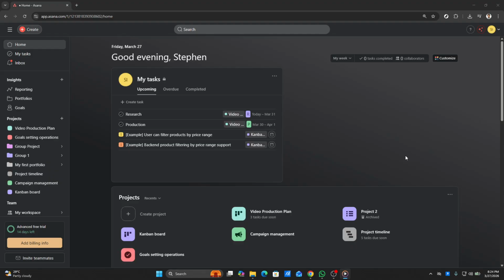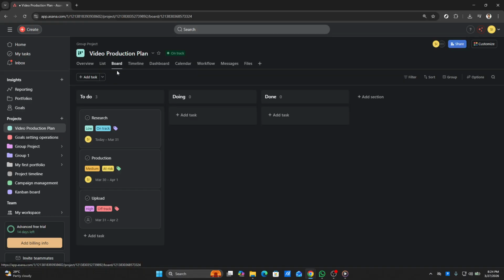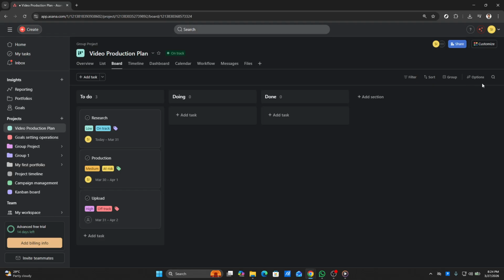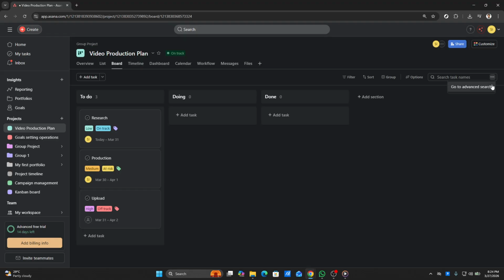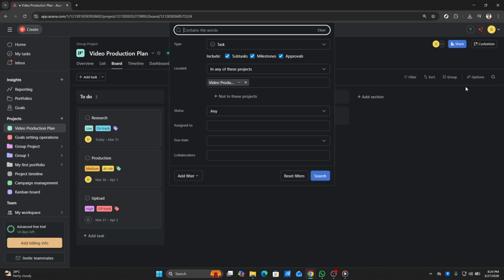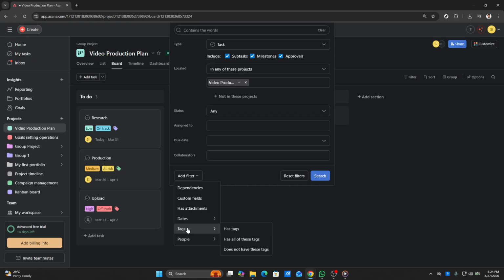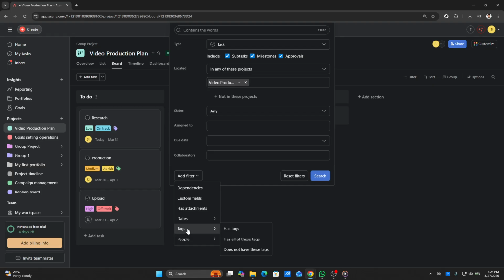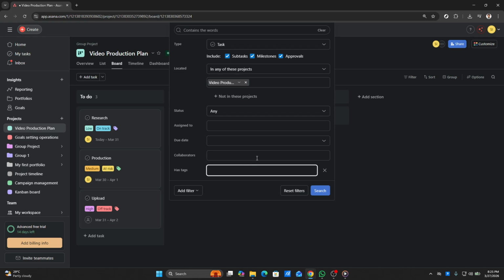How to Filter by Tag in Asana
In this video, I’ll show you how to filter by tag in Asana.

The method is very simple and clearly described in the video. By following all the steps, you’ll easily learn how to find and organize tasks using tags in Asana.